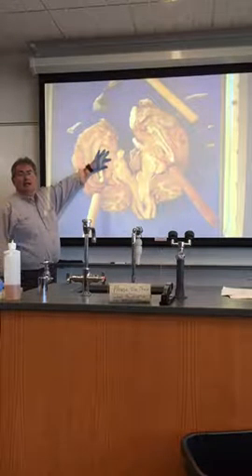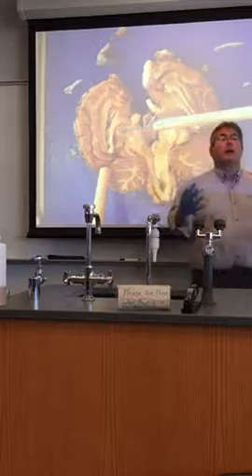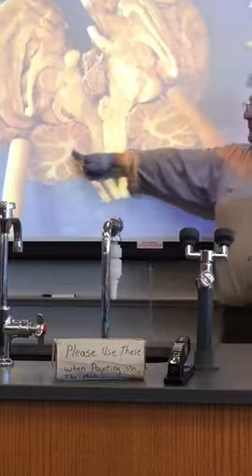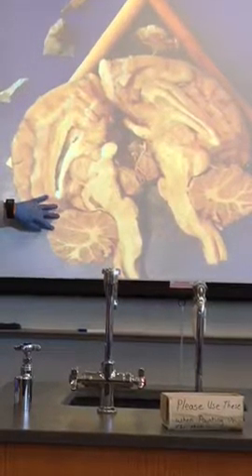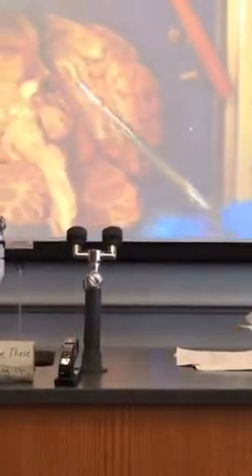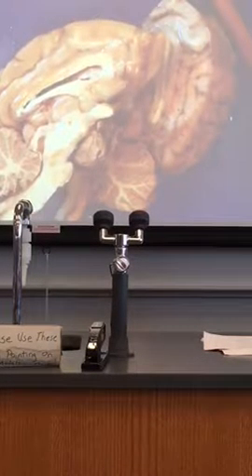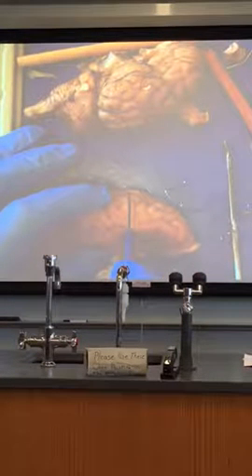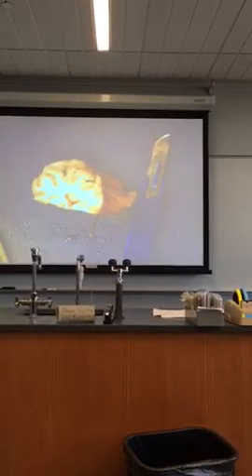Lab 4 Exam